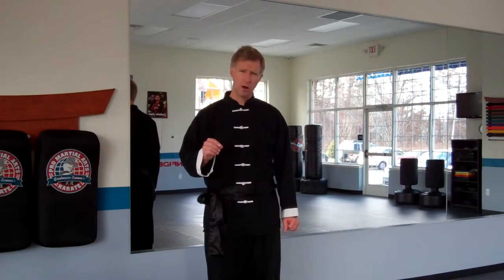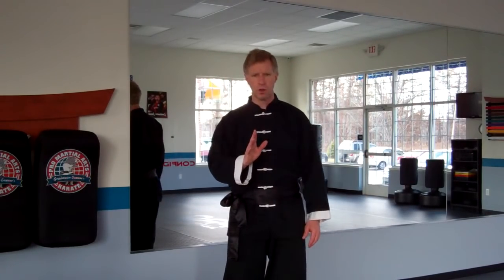Video Taiji 95 - Advanced Tai Chi - Micro Steps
Video Taiji 95 - Advanced Tai Chi - Micro Steps - Taiji can be an exercise, a meditation, or a form of self-defense. Taiji Can be You. Find a Teacher, Read a Book, Watch Video Taiji.  Produced by Alex Landefeld - Filmed at Pro Martial Arts - Cranberry Township

VIDEO TAIJI/TAI CHI LIST – CATALOG

#1 – Attitude – about the desire to do Tai Chi
#2 – Commencement
#3 – Sitting in a chair
#4 – Skill – How commencement can be a self defense, managing the situation
#5 – Spaces – in which to do Tai Chi
#6 – Books – about recommending 2 books, Wu Style by teacher’s teacher, and Tao of Tai Chi Chuan
#7 – Stepping in Tai Chi
#8 – Stress – ( doing storm damage clean up)
#9 – Knees
#10 – grasp the sparrow’s tail
#11 - ward off, pull back
#12 – Ward off, different directions
#13 – pull back
#14 – RE CLASS – this is a lecture
#15 – 6 postures: commencement, part wild horse mane, white crane, fair maiden, snake creeps down
#16 – OUR FORM #1 – same as above
#17 – warm ups, arm rotation, lift and lower foot
#18 – iPAD
#19 – Part the wild horse’s mane
#20 – Sitting commencement
#21 – Push hands
#22 – Weight distribution
#23 – Speed
#24 – Postures – about holding correct postures and weight distribution
#25 – Warms Ups 2
#26 – Supine Commencement
#27 – Follow the eyes
#28 – Tai Chi Ch’uan Ta Wen – Questions and answers book
#29 – Wu Chi – about the stance, and also about standing meditation
#30 – Turn and step from commencement
#31 – Learning postures mirrored
#32 – Breathing in Tai Chi
#33 – Goals in Tai Chi
#34 – Your opponent
#35 – The Cure – what is your motivation for doing tai chi
#36 – Seek Yin and Yang- balance in life, essence of Tai Chi
#37 – tai chi straight sword
#38 – breathing
#39 – calling out teachers
#40 - Raise and lower hands only
#41 – raise and lower hands, bend the bow
#42 – Lift and lower hands separately
#43 – hold hands on hips, bending down, wave hips left and right, qui gong 5
#44 – Turn and look back, no hand movements at all
#45 – touch toes, qi gong 7
#46 – taiji punch qi gong 8
#47 – Standing on toes, qi gong part 9, rise up 2 levels, no hands move
#48 – 24 form (4 directions) I can’t follow this one – it is commencement, part horse’s mane 4 times, white crane, work shuttles, snake creeps down, closure
#49 – part the wild horse’s mane, repetition
#50 – white crane, repetition
#51 – fair maiden works shuttle, repetition
#52 – snake creeps down, repetition
#53 – Sitting 8 brocades, lift and lower hands (part one of 8) sitting
#54 – sitting, 2 of 8
#55 – sitting 3 of 8
#56 – sitting 4 of 8
#57 – sitting 5 of 8
#58 – sitting 6 of 8
#59 - sitting of 8 – these are all sitting
#60 – sitting * Brocades
#61 – Tao or Dow of YouTube – changing mindset, creating
#62 – YOGA sun salutation
#63 – Static Taiji commencement – holding
#64 – Wave arms like clouds
#65 – Brush knees in circle
#66 – Fair Maiden works shuttles in circle
#67 – Part wild horse’s mane in circle
#68 – Stretching before and after Taiji
#69 – Breathing and stretching
#70 – extended breathing and stretching
#71 - Video Tai Chi podcamp PSA
#72 – Holding transitions between postures
#73 – Holding a book to steady your tai chi
#74 – Holding snake creeps down
#75 – Holding big top star in Taiji Straight Sword
#76 – Transitions, transitions make the form
#77 – Transitions
#78 – Taiji transitions – breathing
#79 – Lowry Center with Dean at reunion
#80 – Armington phys ed center
#81 – Flo K Gault Library
#82 – Kauke Arch and Hall and Yang Long form
#83 – The Taiji cheat sheet
#84 - Multiple Taiji forms cheat sheet
#85 – Using and I phone as a taiji cheat sheet
#86 – Warm ups 3 – Stretch to increase your tai chi stance
#87 – Warm Ups 4
#88 - Walking the Chautauqua Labyrinth
#89 – Chautauqua Labyrinth Part 2
#90 - (n/a)
#91 – Expose yourself to your art (sword exercise)
#92 – kick and punch
#93 – Breathing for relaxation
#94 – Learn at school – about going to Pro Martial Arts
#95 - Advanced Tai Chi - Micro Steps